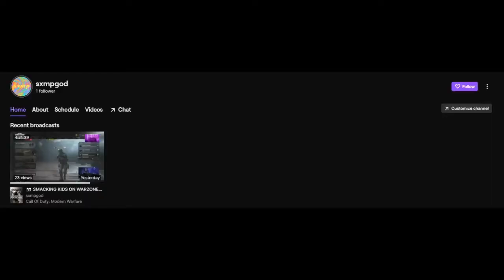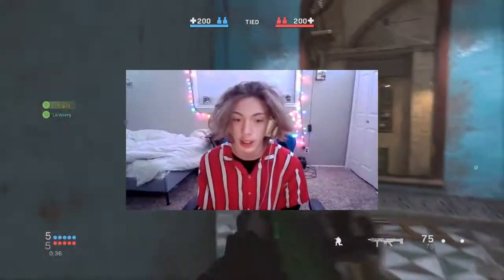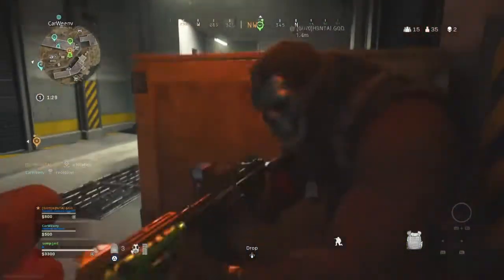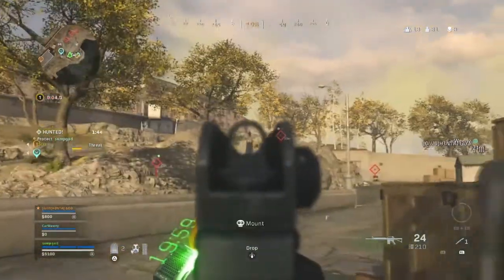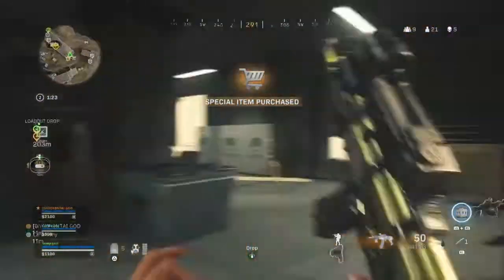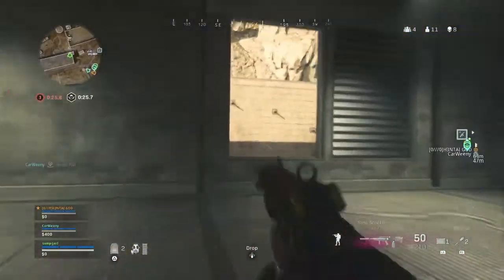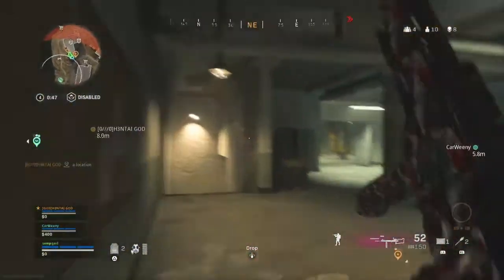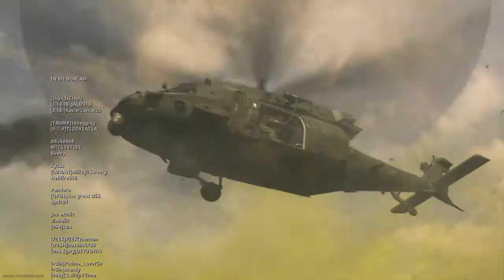The BROKEN LC10 In Warzone - Best LC10 Class Setup! (Rebirth Island - Warzone)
The BROKEN LC10 In Warzone...

In this video ill be showing you all the best. I mean the best class setup to dominate warzone lobbies. Its super efficient in close quarter situations and can beam kids from medium range. Mostly this game I used it as a hip fire gun which I think you all should try too. Have a shnazy day no cap.

Socials-

Onlyfans- only for the homies ;)

MW Warzone
Battle Royale
New Warzone
Best Warzone loadout
Warzone settings
Modern Warfare
Best LC10 Setup Warzone
Best SMG in Warzone
Must use SMG in Warzone